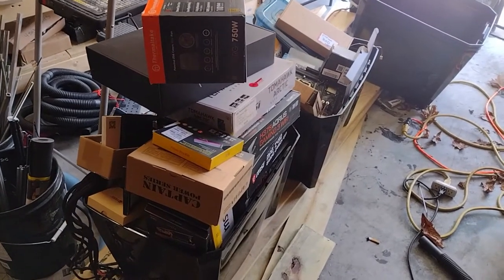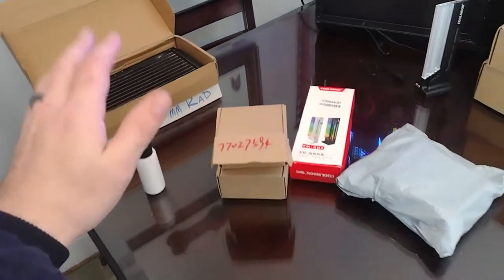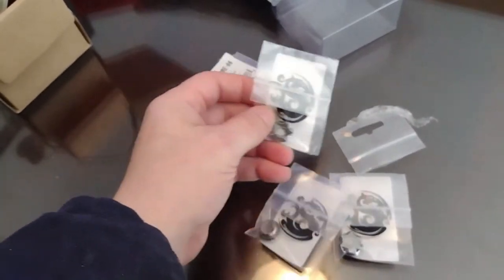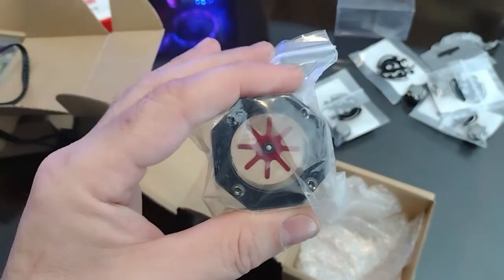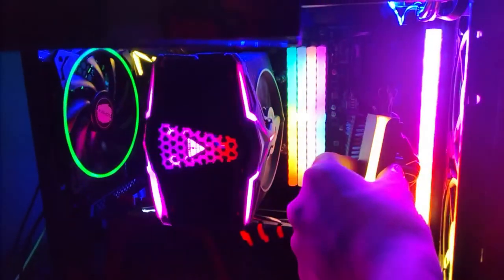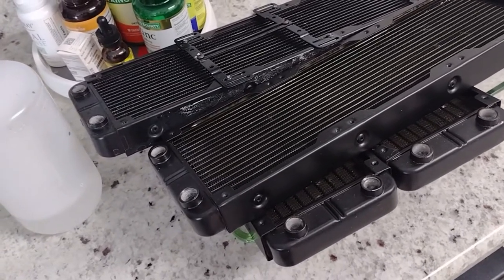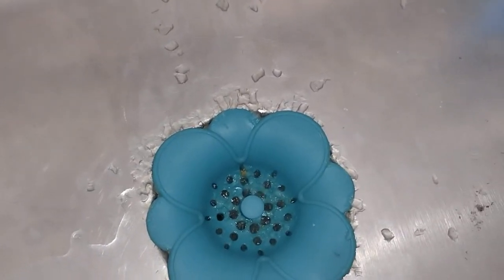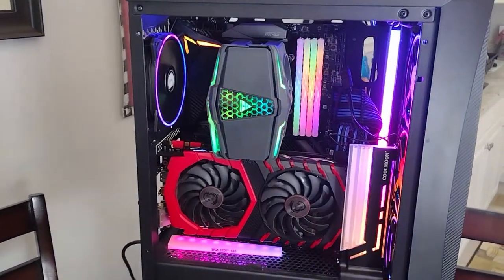NEW PC WATER💧 COOLING HARDWARE💧 +PRIMOCHILL RAD CLEANER !!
Ah yes.. the unboxing of many new items.. yes i could do this all day .
 * CHECK US OUT ON *SOCICAL MEDIA **   👇👇👇👇 $$   LINKS BELOW $$

P.O.BOX 1478
Pigeon Forge ,TN
37868                                   👇👇👇👇

$jimhamilton85